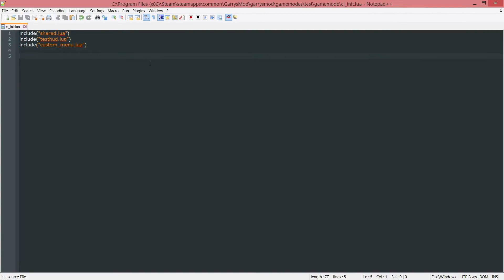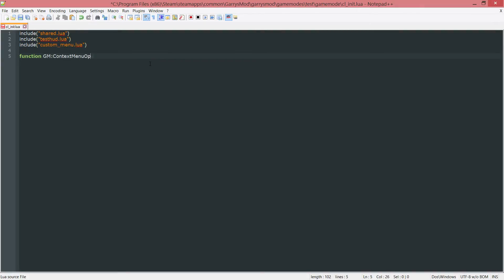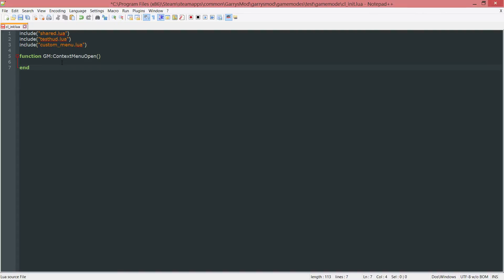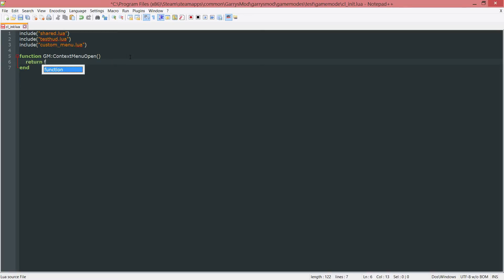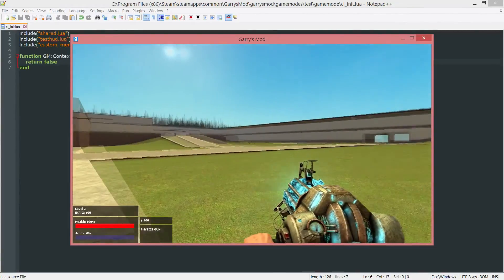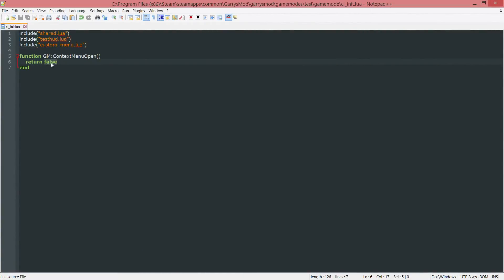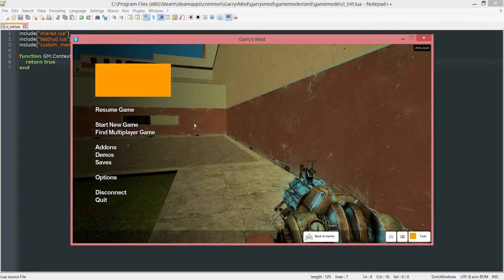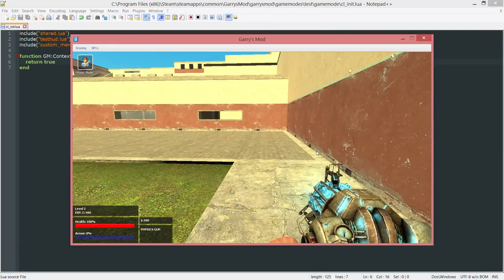Garry's Mod Gamemode Scripting | Disable Context Menu | Bonus Part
Garry's Mod Gamemode Scripting is a series aimed at creating our own gamemode from start to finish. In this episode, we go over how to disable the context menu.